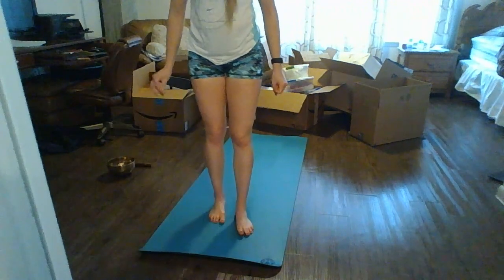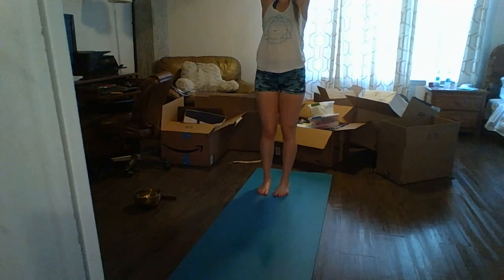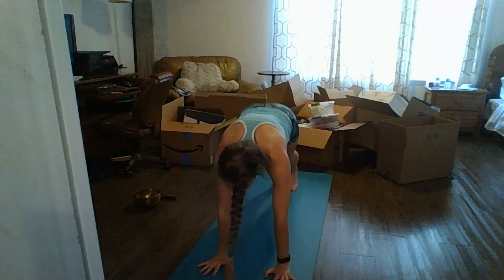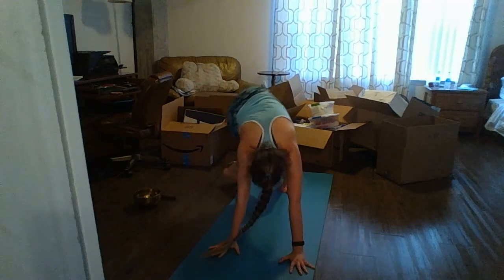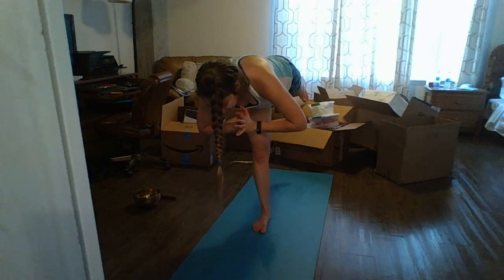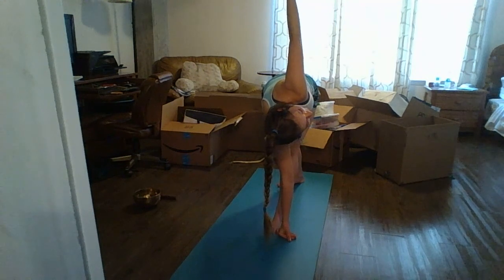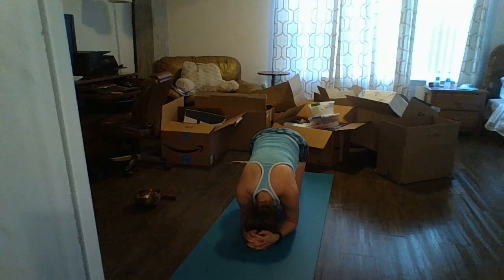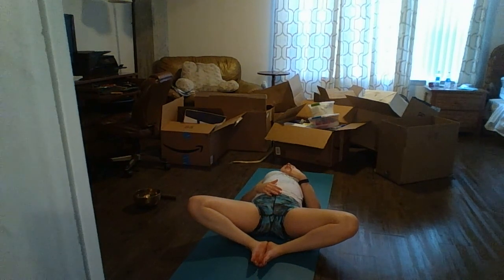Challenging Vinyasa Flow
1 hour vinyasa flow yoga practice including arm balances that will help to challenge your body and your mind.  (Video is cut off at savasana because of a copyright song played at the very end of the practice which muted the whole video originally.  Namaste